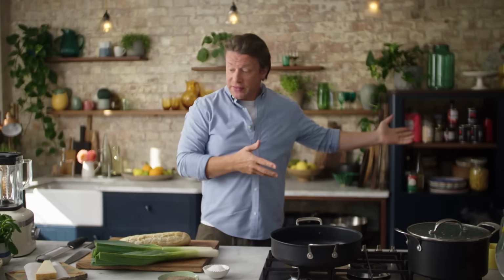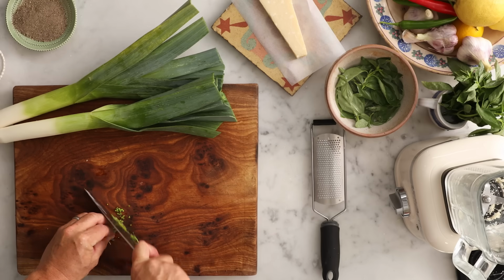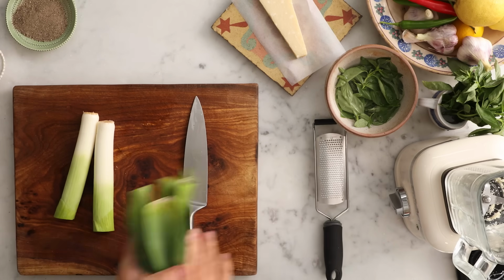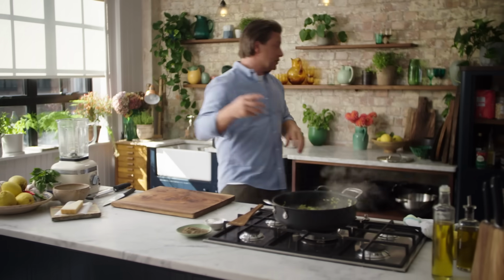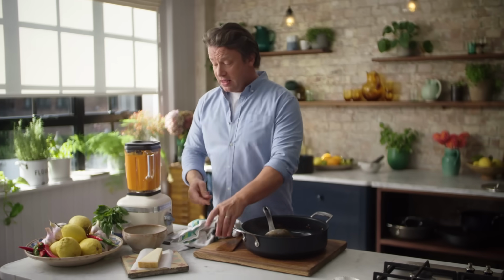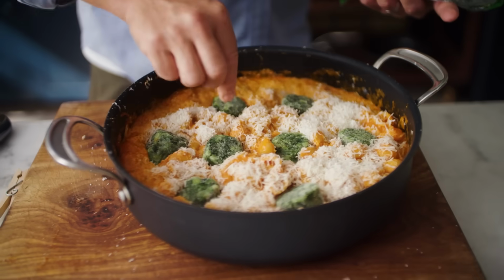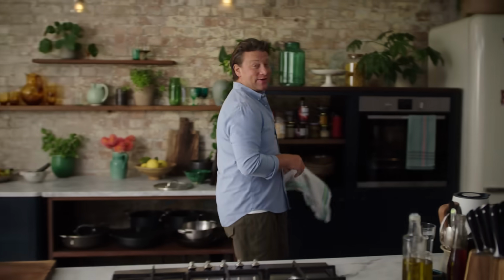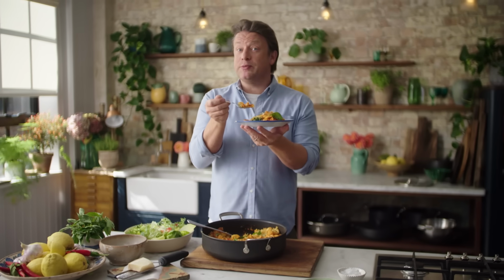Incredible Tomato Leek Pasta Bake | Jamie Oliver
Jamie's back with a delicious, straightforward, comforting pasta bake that we know you're gonna love. Full of tomatoes, sweet leeks, spinach, basil and parmesan, this dish is bursting with flavour and nutrition! Did we mention it's topped with a crispy garlicky crumb too? Hungry yet?...

x